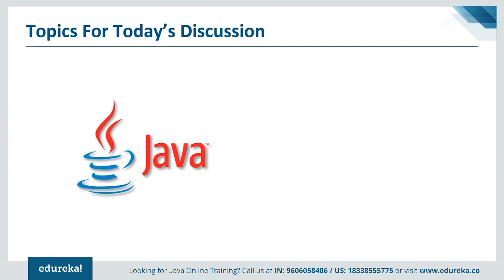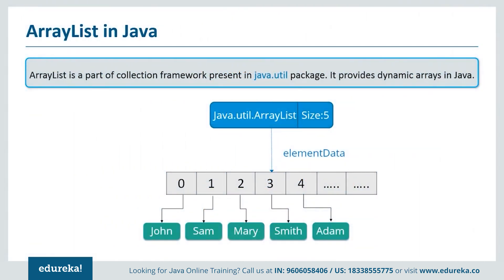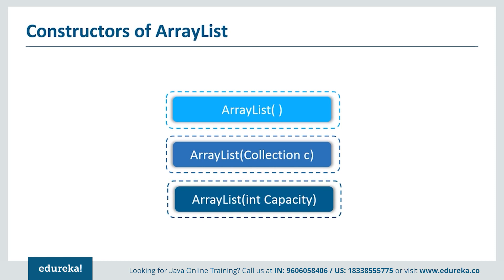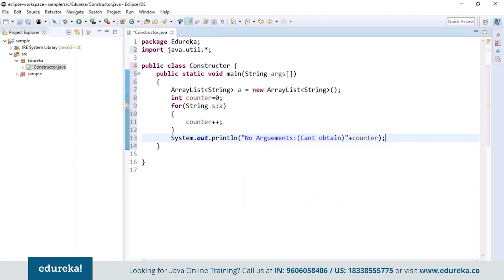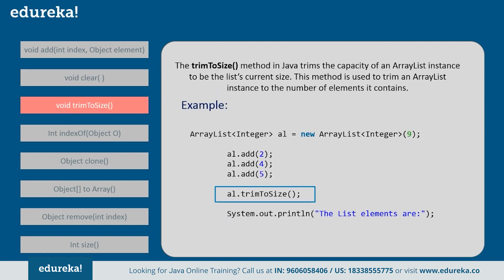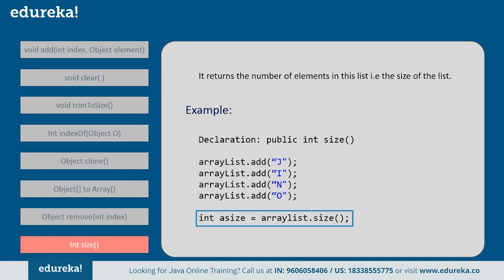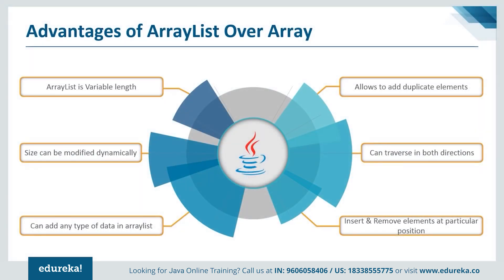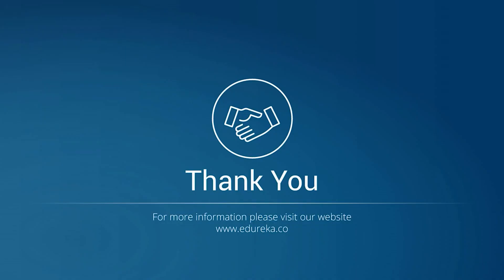Java ArrayList Tutorial | Java ArrayList Examples | Edureka Rewind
This Edureka tutorial video on “Java ArrayList” (Java blog series will give you a brief insight about ArrayList in Java and its various constructors and methods along with an example. Through this video, you will learn the following topics
00:00:00 Introduction
00:01:10 - Collections Framework
00:01:42 - Hierarchy of ArrayList
00:01:56 - What is ArrayList
00:02:41 - Internal Working of ArrayList
00:03:18 - Constructors of ArrayList
00:04:22 - Constructors Example
00:07:13 - ArrayList Methods
00:09:49 - Methods Example and Demo
00:16:08 - Advantages of ArrayList over Arrays

About course